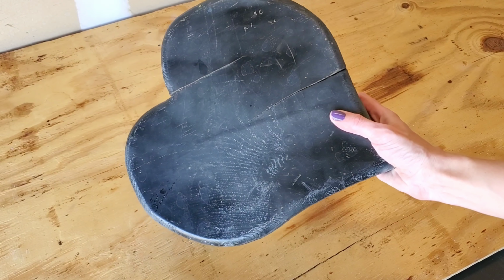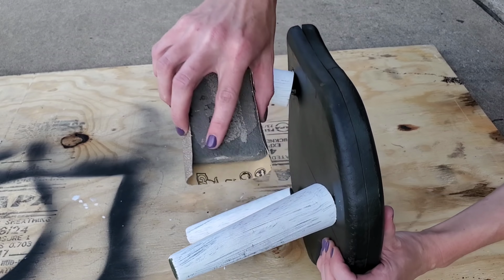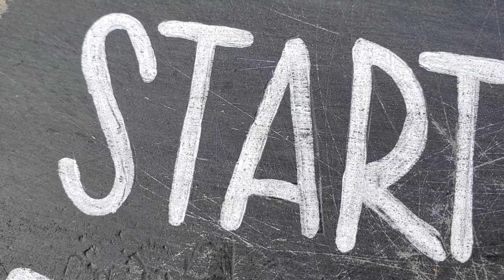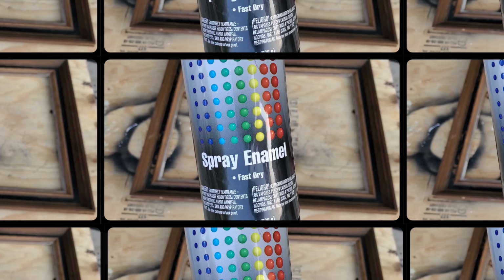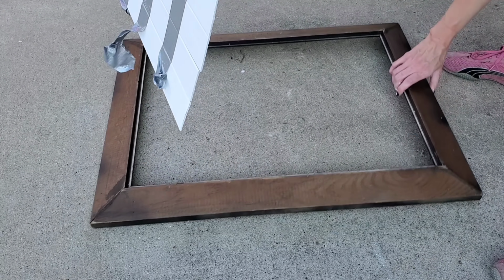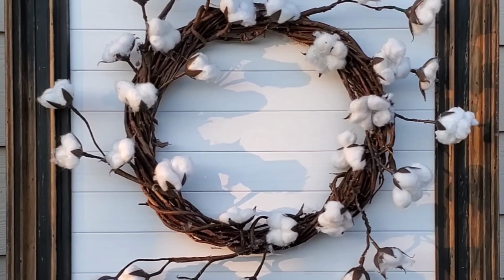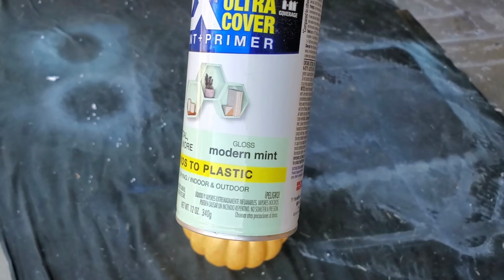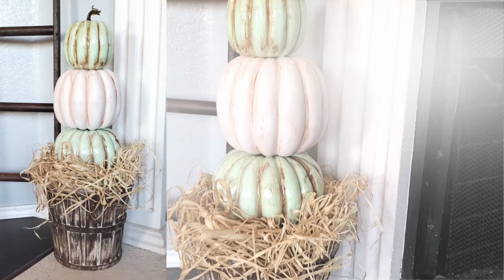DIY Fall Decor / Fall DIY Trash To Treasure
DIY Fall Trash to Treasure Project Liz Fenwick DIY collaboration! 2019 DIY Fall decor on a budget that can be neutral, rustic or traditional. Thrift store flip Upcycled DIY home decor that is budget friendly